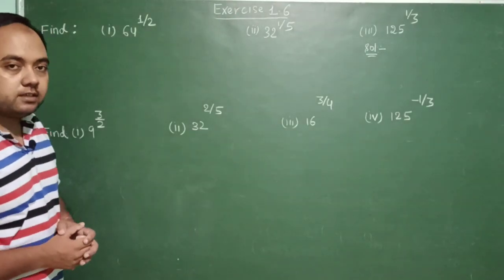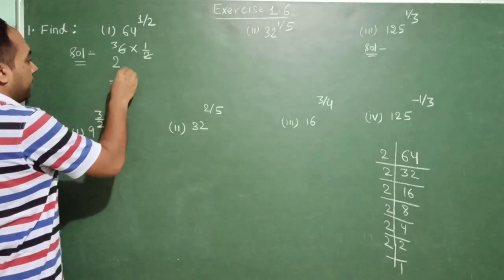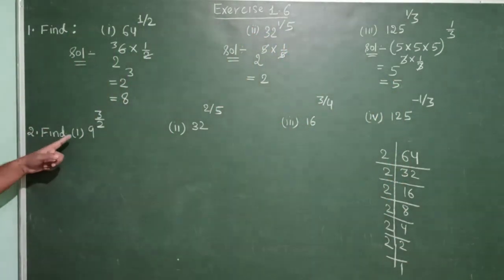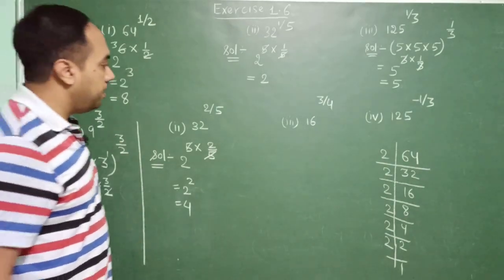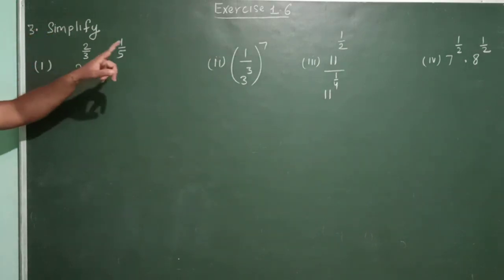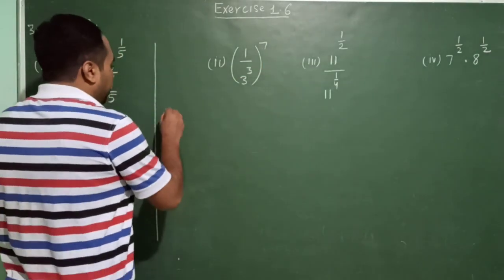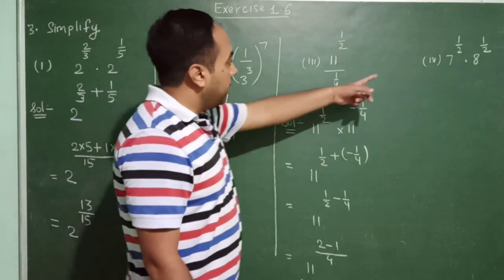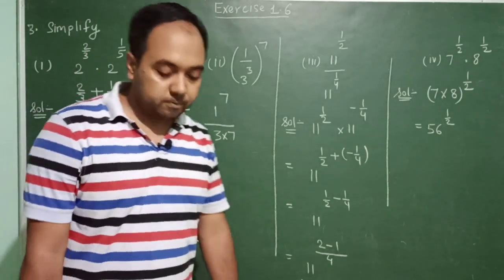CLASS 9 MATHS || NUMER SYSTEMS || LAWS OF EXPONENTS FOR REAL NUMBERS EXPLANATION